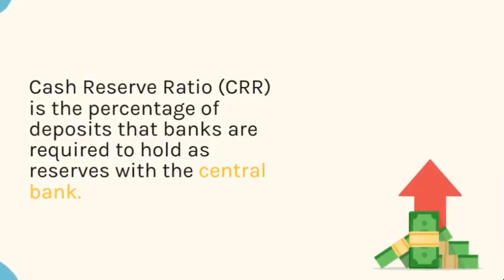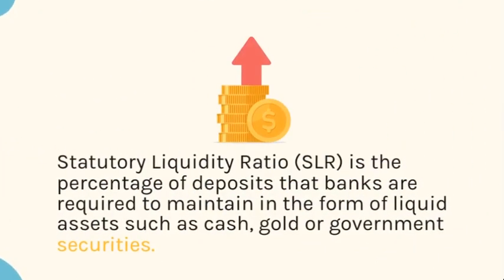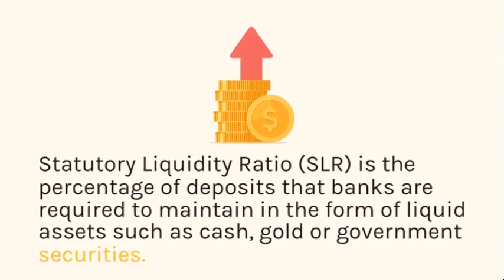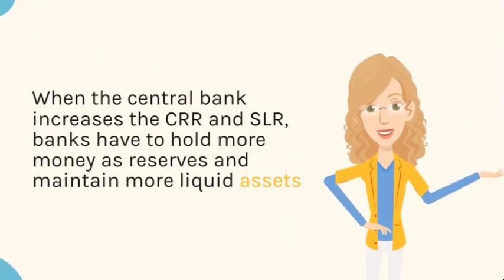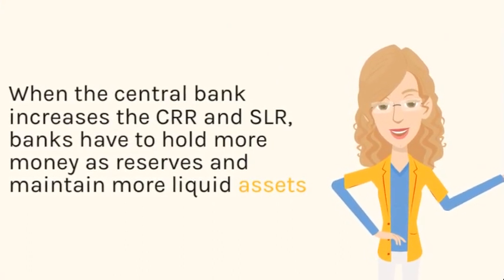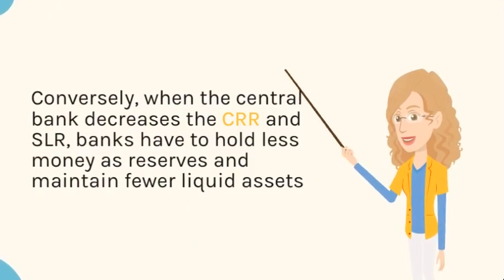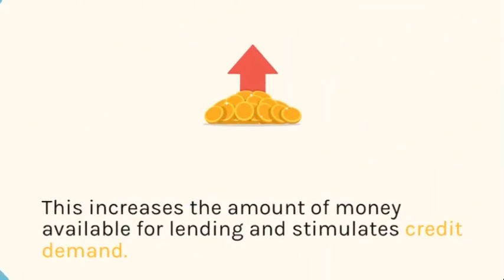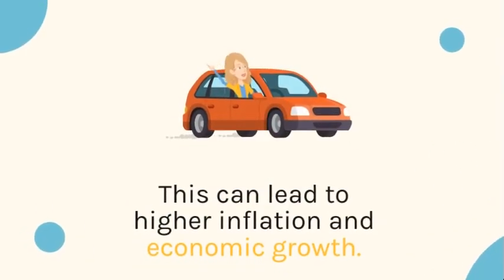Explained: CRR and SLR - The Reserve Requirements of Banks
This video provides a clear and concise explanation of Cash Reserve Ratio (CRR) and Statutory Liquidity Ratio (SLR), which are important reserve requirements that banks must comply with. We explore their purpose, their impact on the economy, and how they are calculated. If you want to gain a better understanding of how banks manage their reserves and their impact on the financial system, this video is a must-watch.